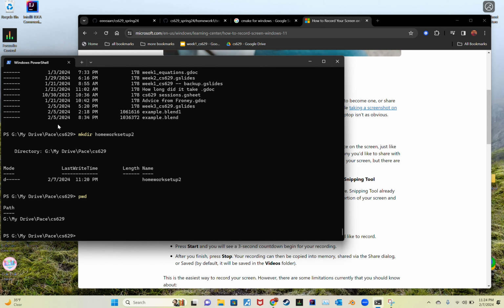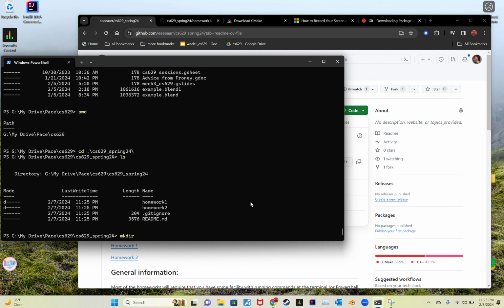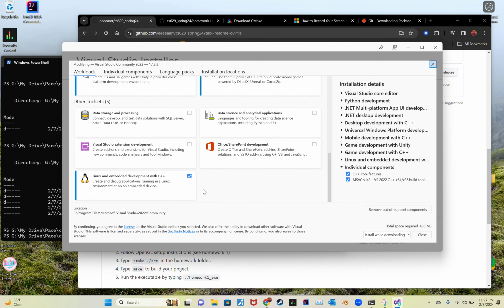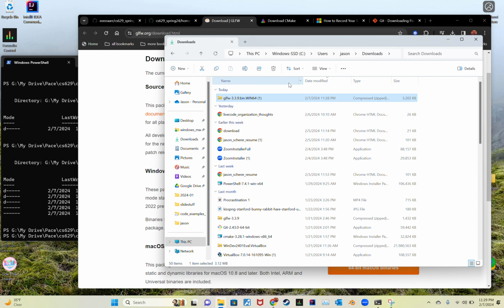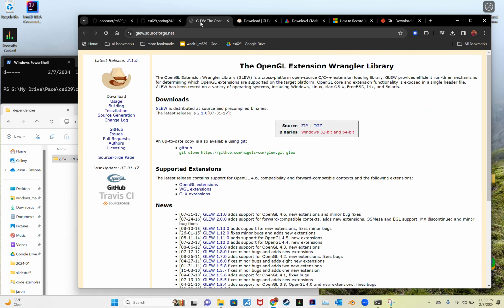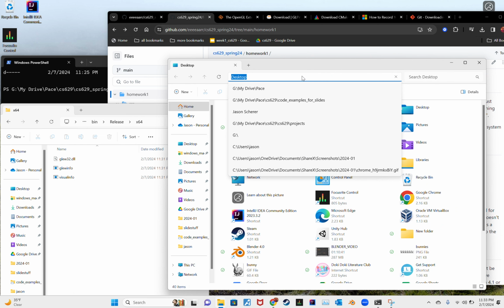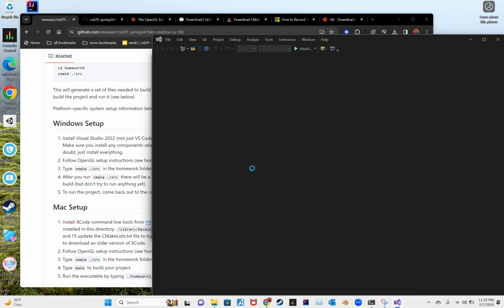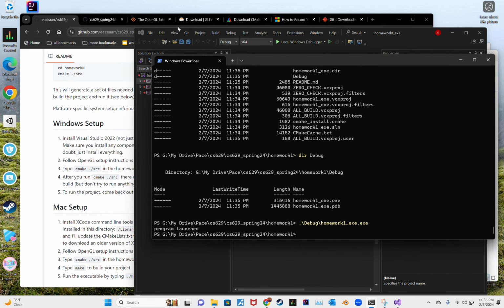Homework 1 - Windows demo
This is me installing the app on windows. Pls excuse the low volume.